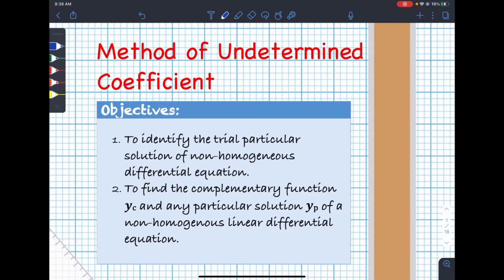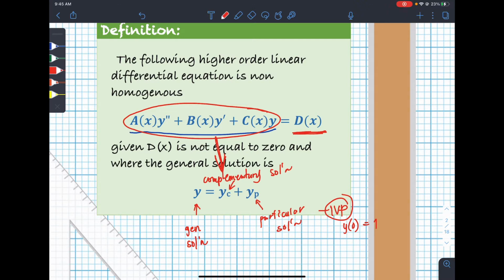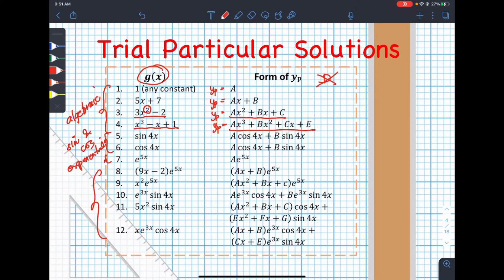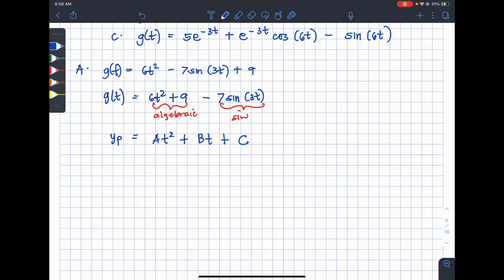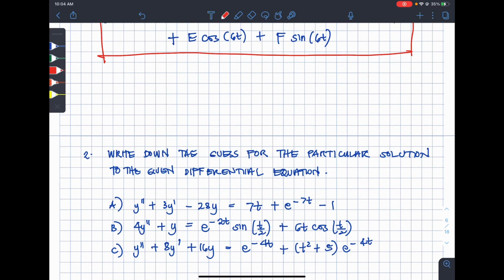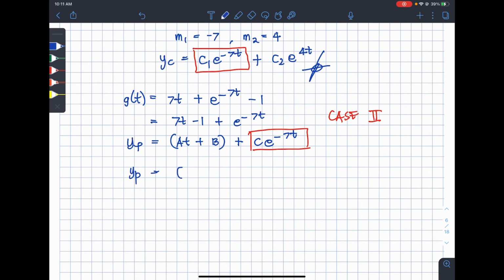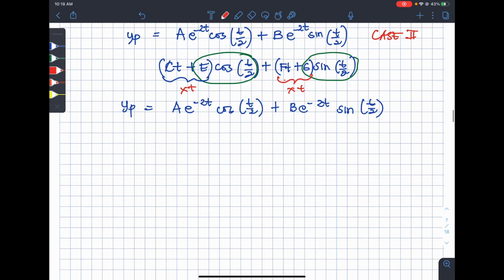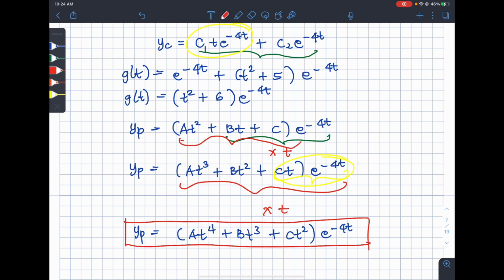Method Of Undetermined Coefficients Intro